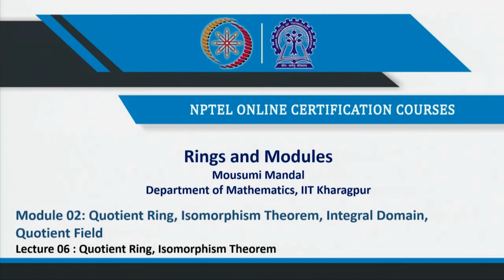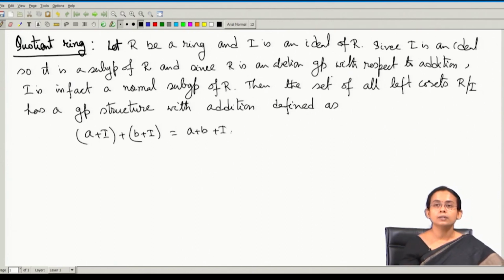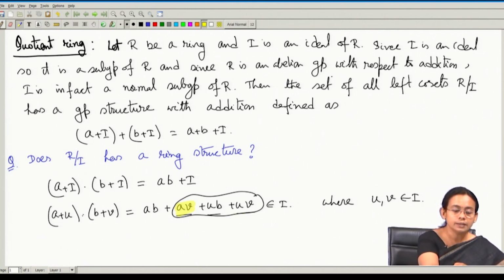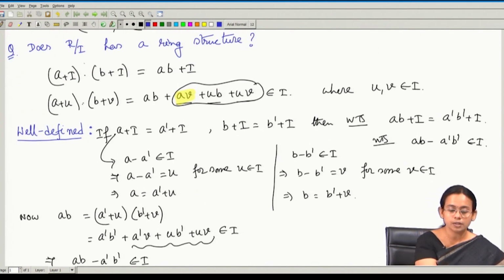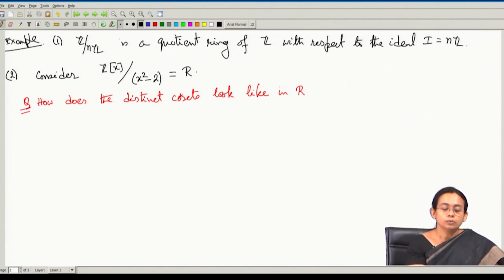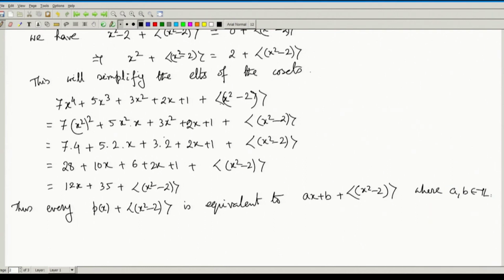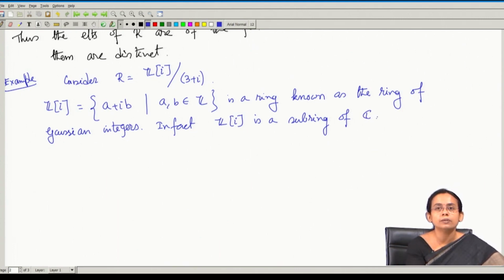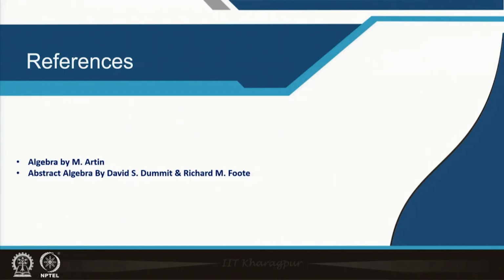Quotient Ring, Isomorphism Theorem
Subject:Mathematics
Course:Rings and Modules